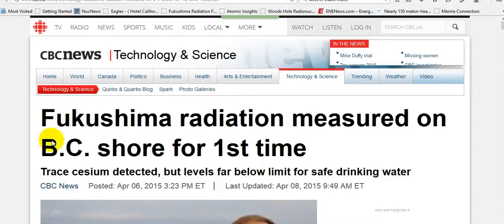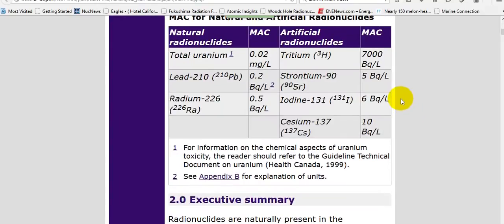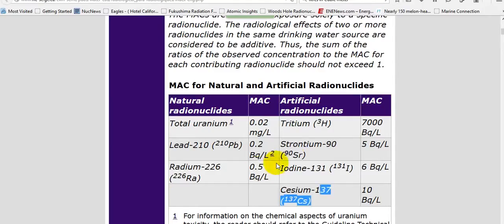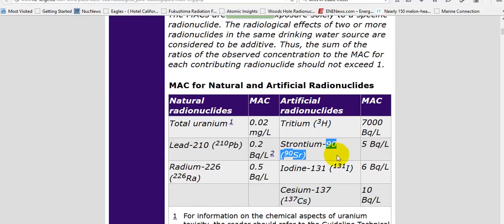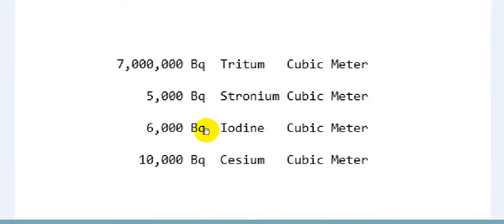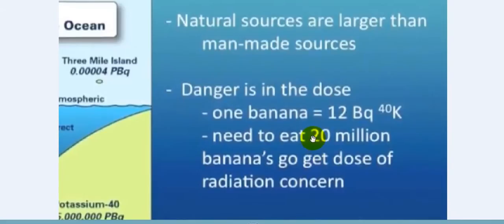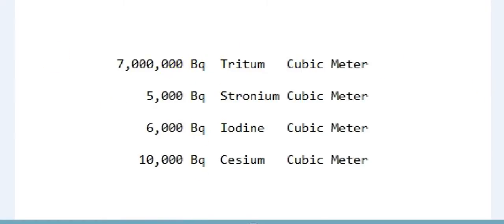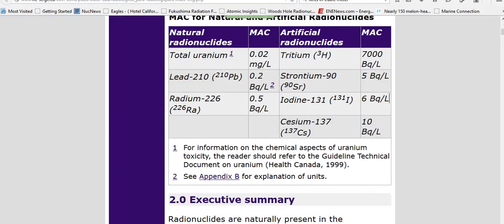Fukushima Emergency Broadcast: 7,000,000 Bq m3 Drinking Water in Canada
tritium
EPA: How does cesium-137 get into the environment?
Fukushima radiation measured on B.C. shore for 1st time

Tritium (3H) 7000 Bq/L
Strontium-90 (90Sr) 5 Bq/L
Iodine-131 (131I) 6 Bq/L
Cesium-137 (137Cs) 10 Bq/L 7,000,000 Bq Tritum Cubic Meter 5,000 Bq Stronium Cubic Meter 6,000 Bq Iodine Cubic Meter 10,000 Bq Cesium Cubic Meter

Bank transfer You can donate directly into my Scotiabank in Powell River B.C. Canada Transit # 90290 Institution # 002 Account number 0078980 if they also need a SWIFT # NOCCCATT
Battle for humanity nearly lost: global food supply deliberately engineered to end life, not nourish it

Uranyl peroxide enhanced nuclear fuel corrosion in seawater

Model simulations dispersal of 137Cs released into the Pacific Ocean
The death-streams recorded by Canadian Govt depositing death plumes 9 days later around entire coast BC Canada and it has continued for over 1100 days